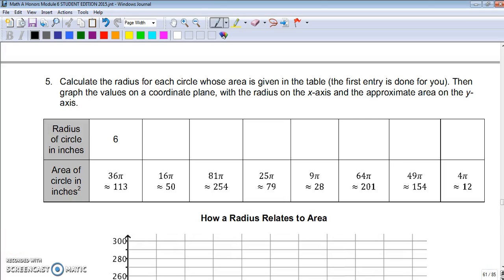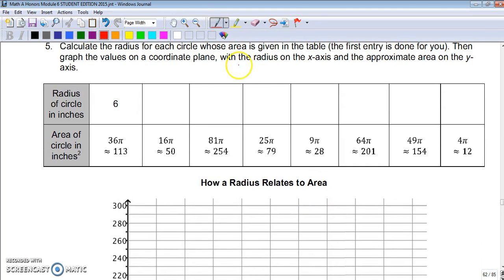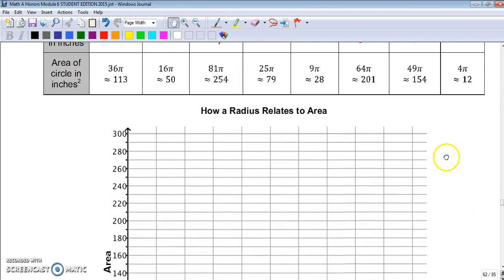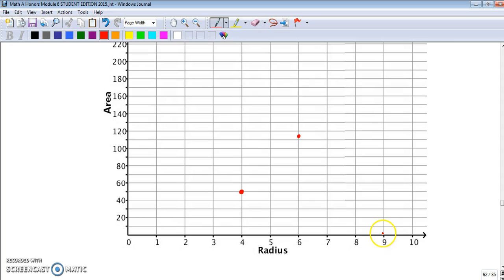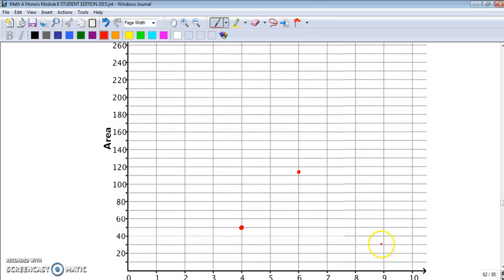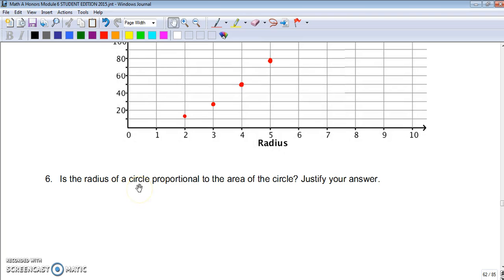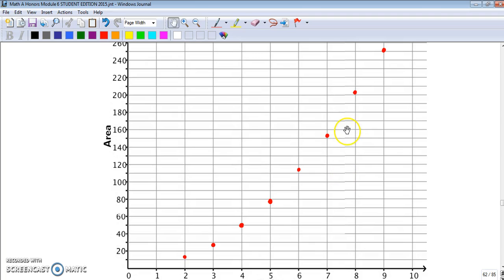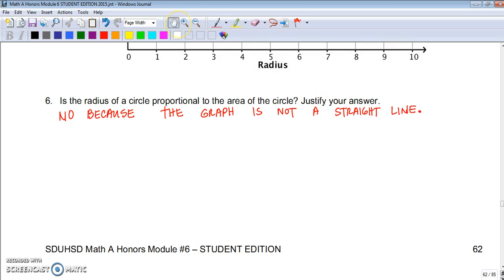6 3A Lesson - Area of a Circle - Part II